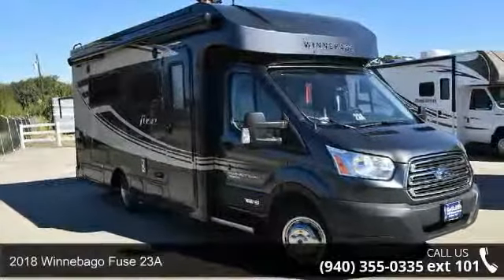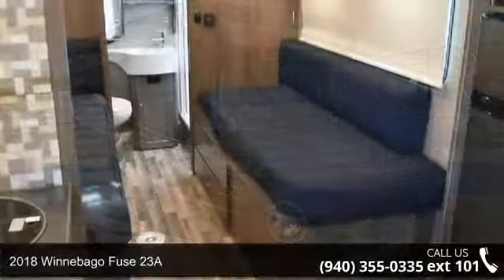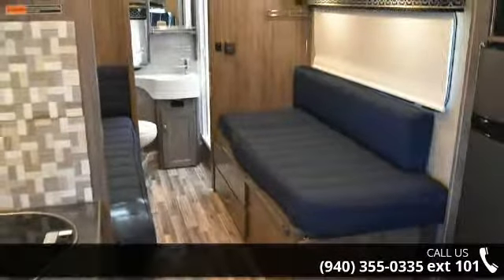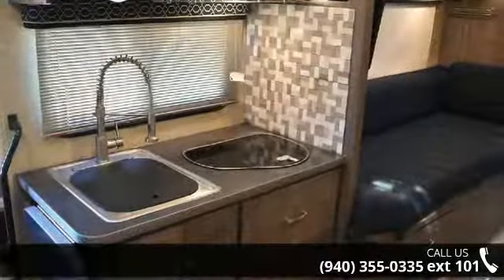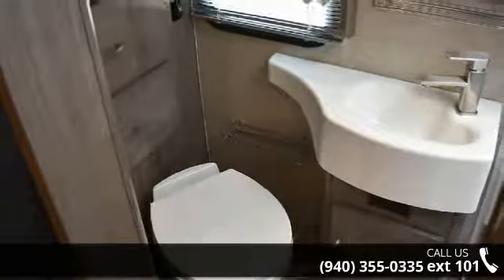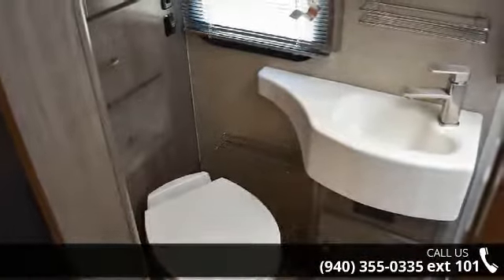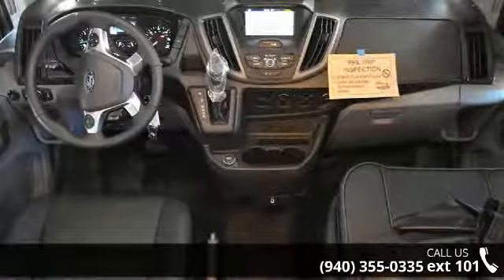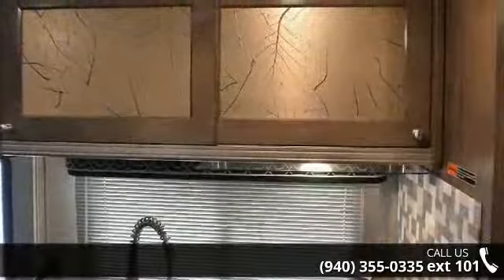2018 Winnebago Fuse 23A - McClain's RV Superstore Denton ...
2018 Winnebago Fuse 23A Condition: New Mileage: 943 Stock: #87356